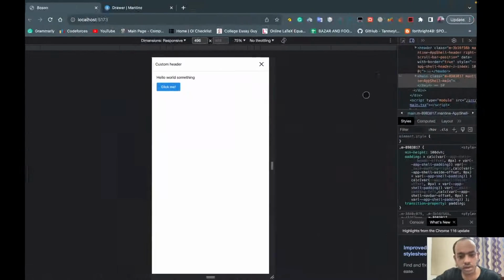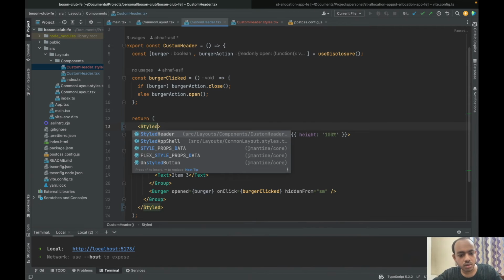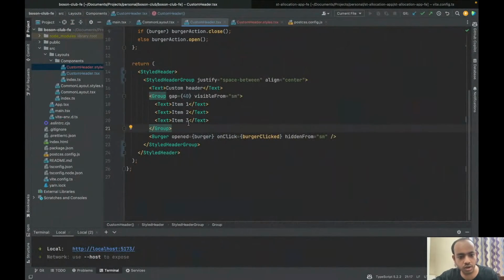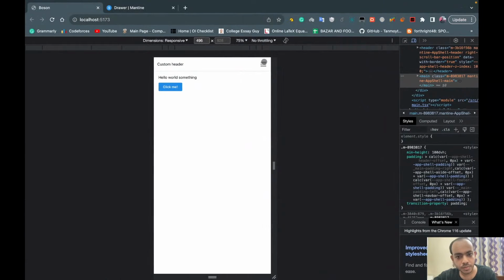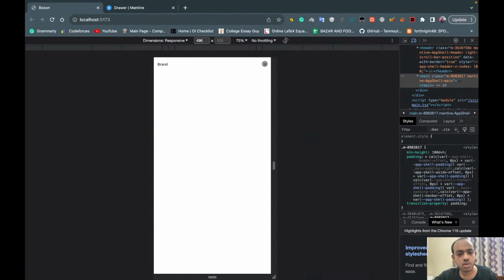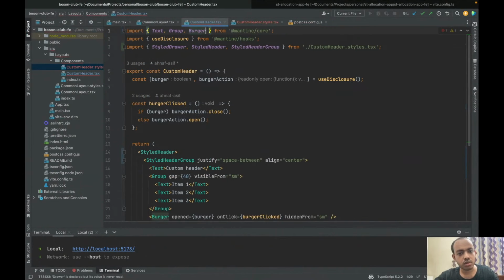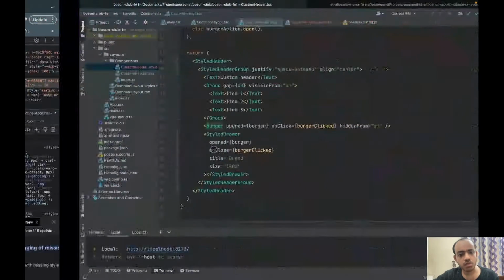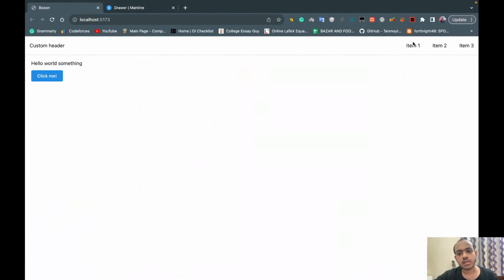part #6: Making a responsive sidebar with Mantine Drawer (React+Vite)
🚀 Welcome back to the 'From Planning to Deployment' series! 🌟 In this thrilling installment, we're taking our web application to the next level with a seamlessly integrated responsive sidebar, courtesy of Mantine Drawer. 📱🚀

🛠️ Key Highlights:

Mantine Drawer Unleashed: Join me in this coding journey as we harness the power of Mantine to fashion a dynamic and responsive sidebar. Dive into the intricacies of Mantine Drawer, and witness firsthand how it elevates the user interface, offering both style and functionality. Our application is gearing up for a user experience like never before!

Responsive Design Evolution: The evolution of our project continues, as we fine-tune our responsive design with the introduction of the Mantine-powered sidebar. Explore the code that brings this feature to life, ensuring a seamless and visually pleasing experience on various devices.

🔜 What's on the Horizon:

In our next exciting episode, get ready for a deep dive into the world of routing excellence! We'll be incorporating react-router to our project, adding a layer of navigation sophistication that takes our web application to new heights.

Don't miss a beat of our coding adventure! We're building, refining, and gearing up for the ultimate deployment. 🚀🔧